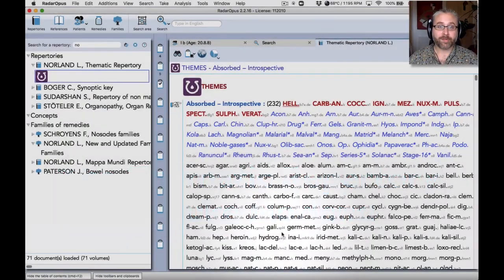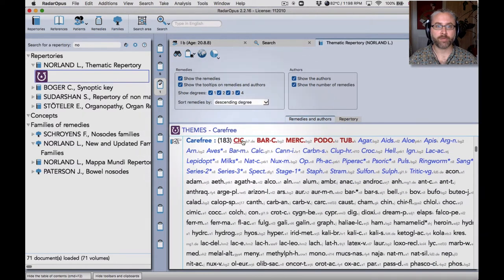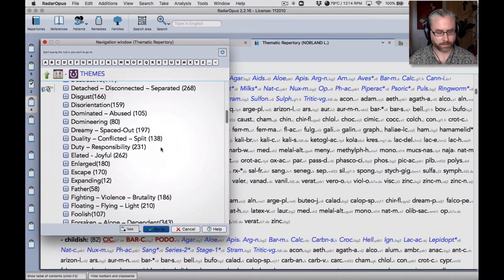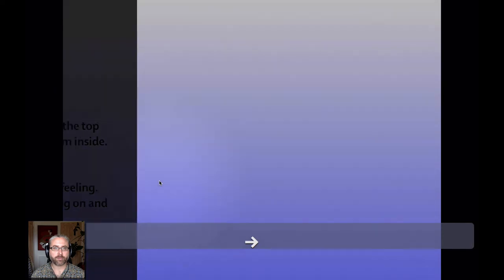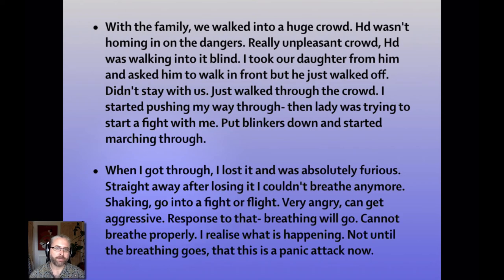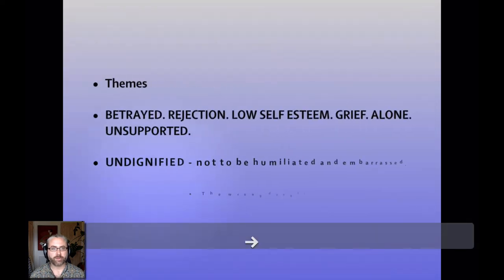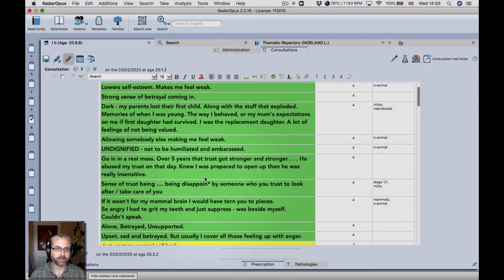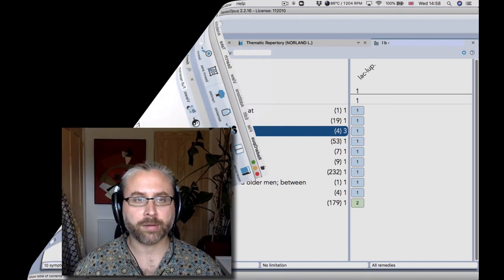Thematic Repertory - Introduction & Case example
ANALYZE REMEDIES & FAMILIES ON THE FLY!
• With 92 Themes and over 850 individual rubrics, this supplement to Synthesis will help you find & analyze classical & modern remedies & families - with speed & simplicity!
• Developed by carefully combining cross-referenced Mind rubrics in Synthesis that express a similar meaning.
• Featuring additions of new remedies from contemporary Hahnemannian provings as well as remedy families.
• New remedies have been added by researching each theme throughout the provings available in RadarOpus.
• The Thematic Repertory does the hard work of grouping similar Mind rubrics for you!
• What people are saying:
"Hi Luke. Just wanted to drop you a line saying how useful I'm finding your thematic rep.  As I am using Michal Yakirs plant evolution model more and more to guide me to where to look for the similimum, I find the broad concepts and large rubrics of the thematic rep complement my search - thank you." Geoff Johnson MA Vet MB MRCVS VetMFHom RSHom PCH